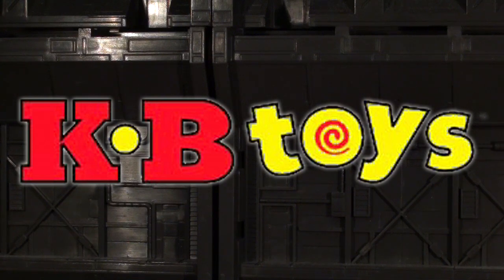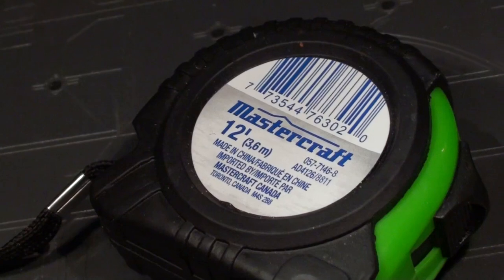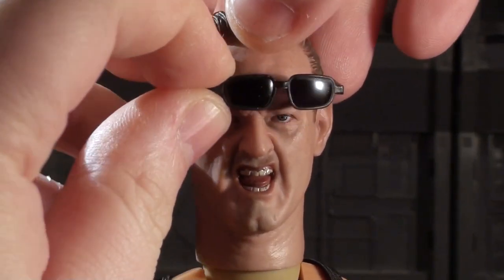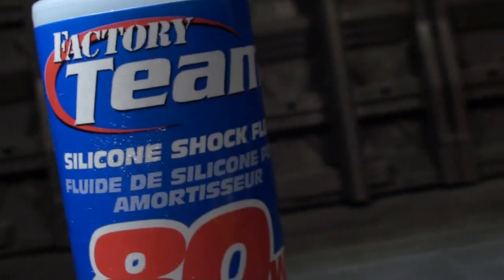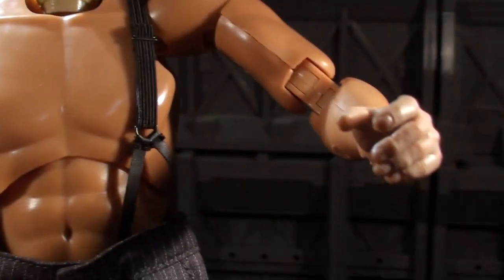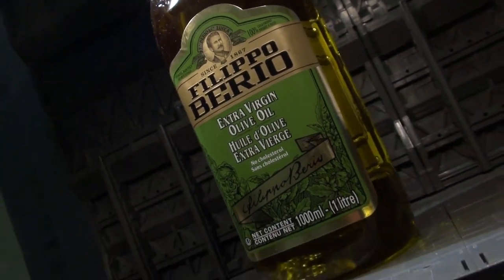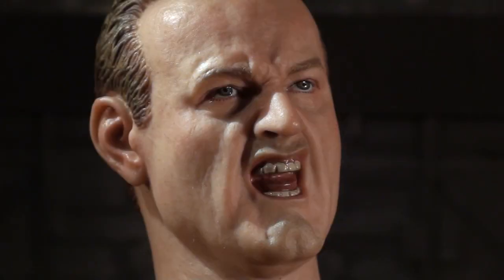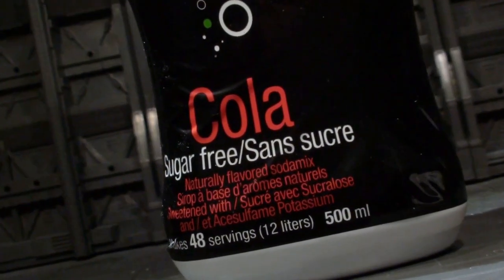FRESH TOY REVIEW Hot Toys "Soggy" Hamhocks McHanson